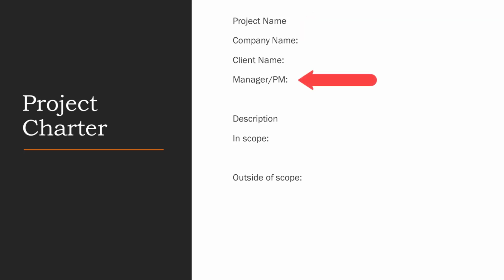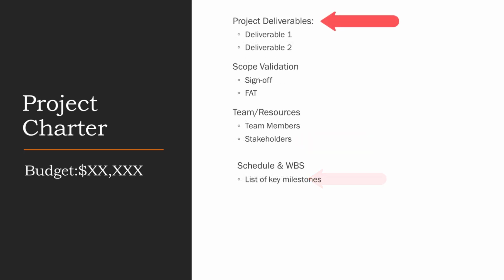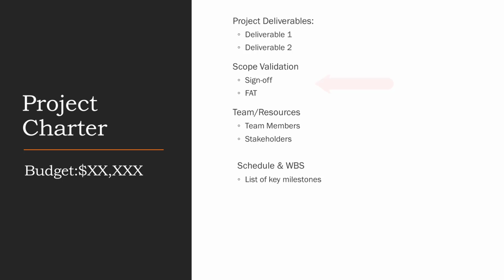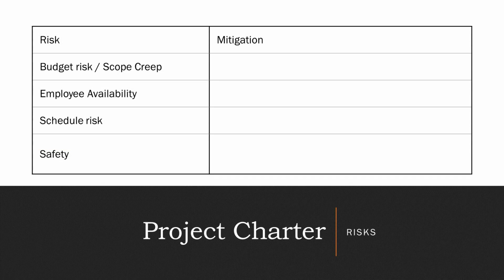Lecture 3.3 Project Charter example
If you dont want to wait for the next video, sign up for our FREE course on Udemy
Introduction to Lean Six Sigma  - FREE

--- Leadership and Career ---
How to Land the Job and Interview for Project Managers

--- Project Management ---
Project Management Bootcamp - PMBOK 7

Agile Project Management and Scrum with AI - BOOK - FREE